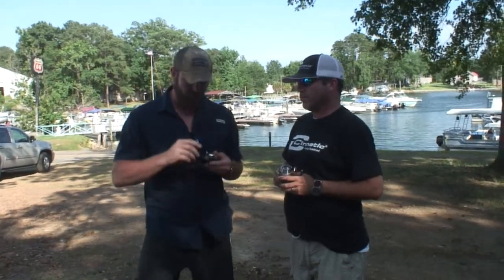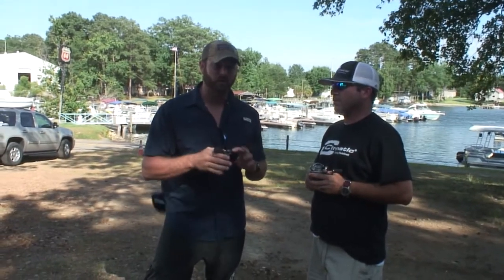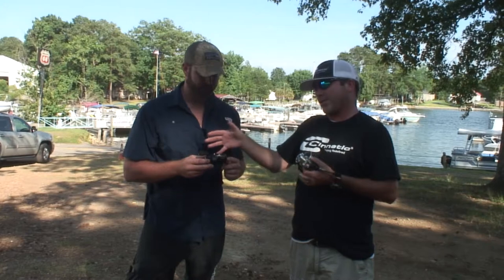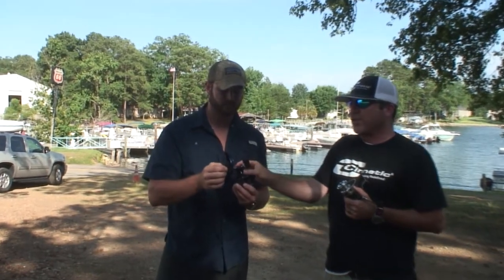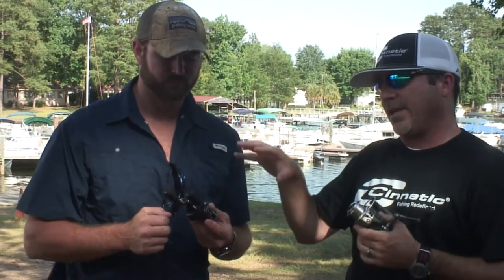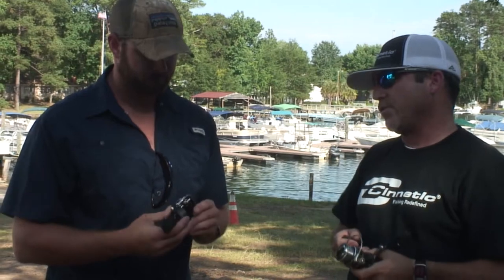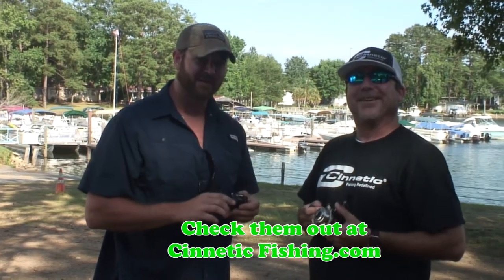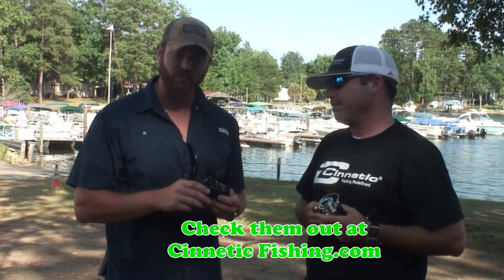Cinnetic Fishing reel interview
This is an interview about Cinnetic Fishing with co-host Caleb Rice and  Marketing Director for Cinnetic Fishing  Brad Burdette